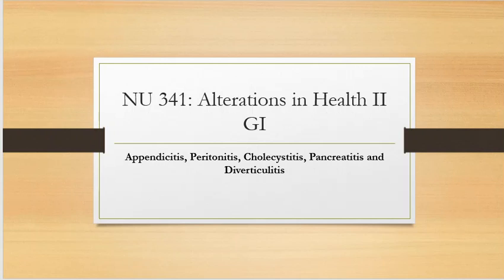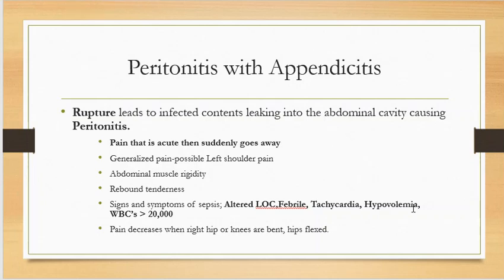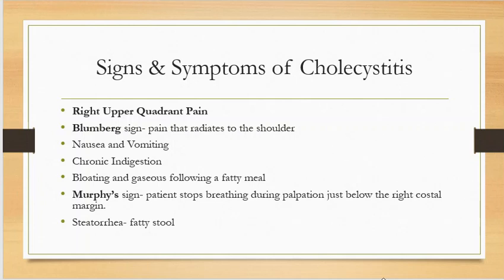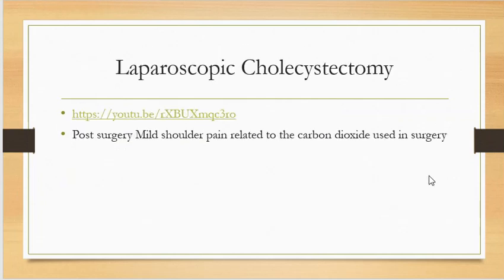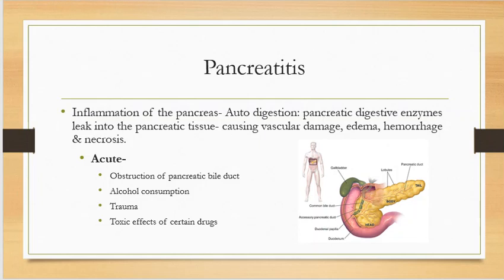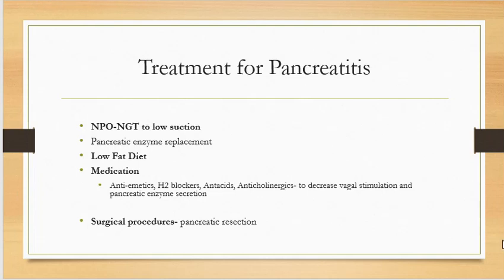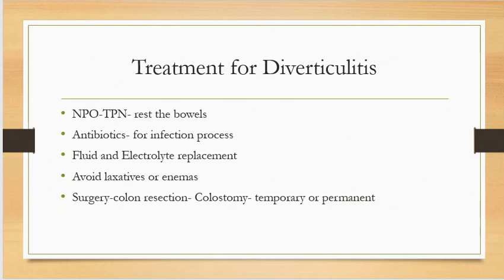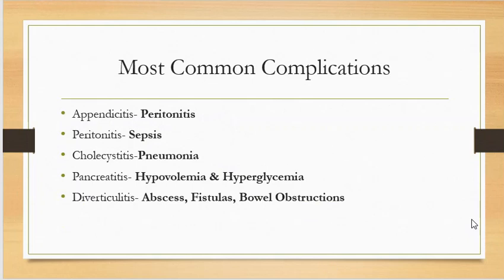GI Part 1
GI Part 1, Appendicitis, Cholecystitis, Pancreatitis, and Diverticulitis.